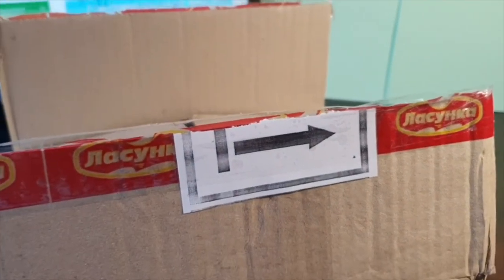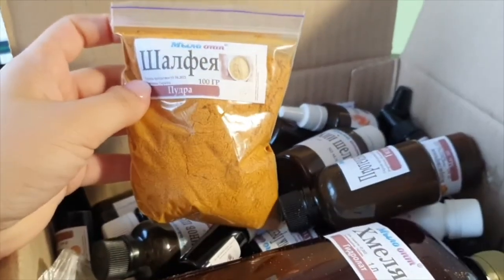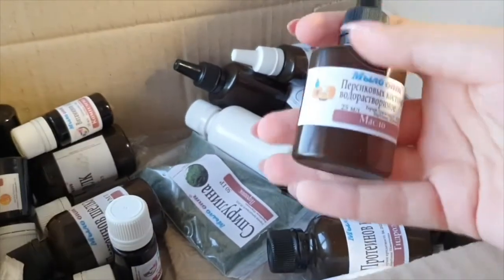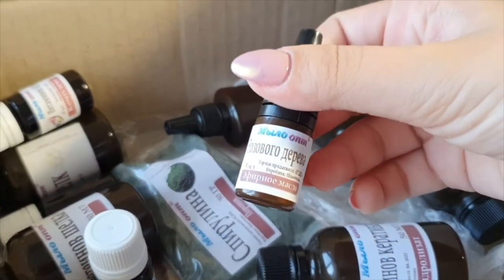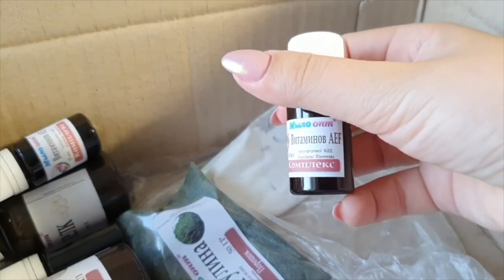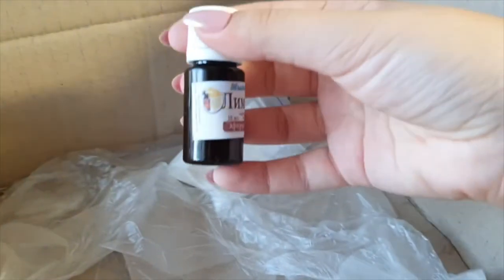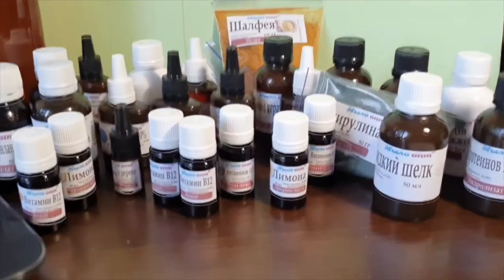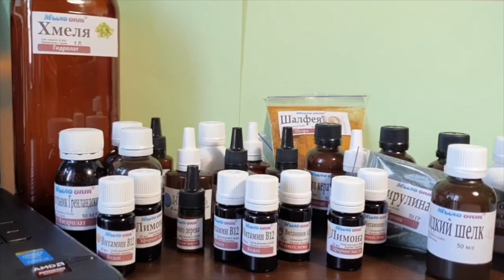РАСПАКОВКА №436 - как правильно получать посылки от Мыло-Опт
Купить все товары для рукоделия и мыловарения оптом и в розницу можно тут👇👇👇👇